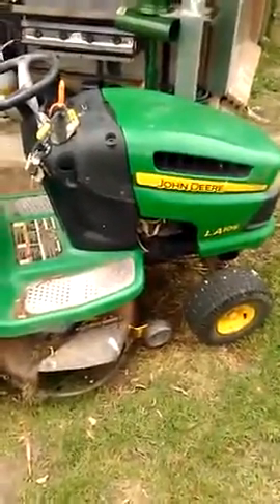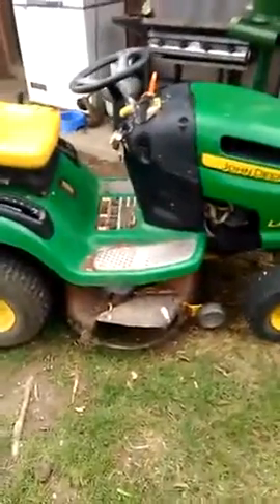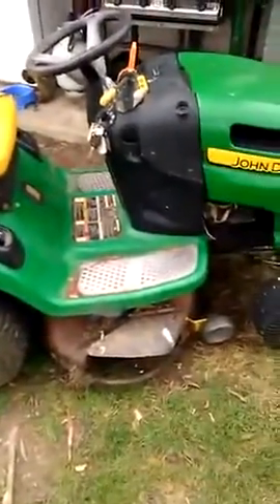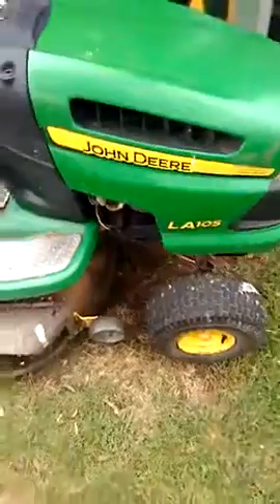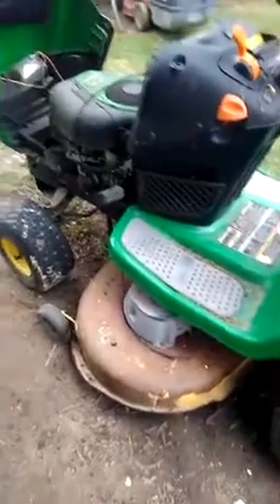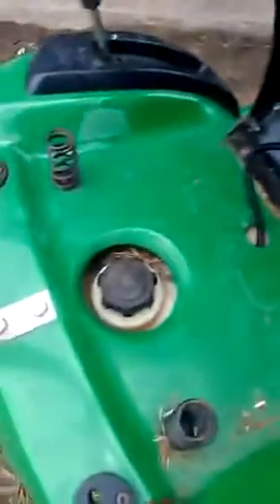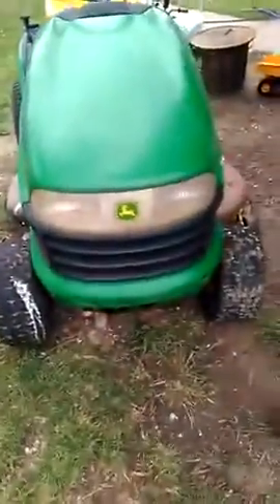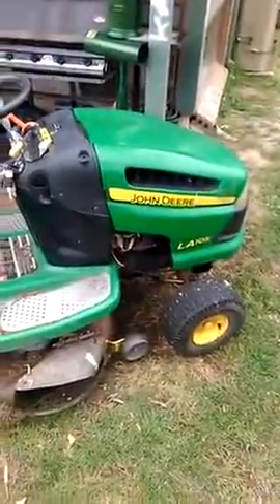28. review John deere LA105 42 inch cutting deck.mp4